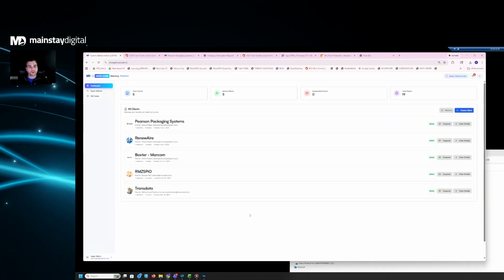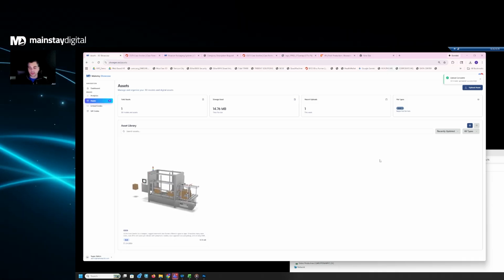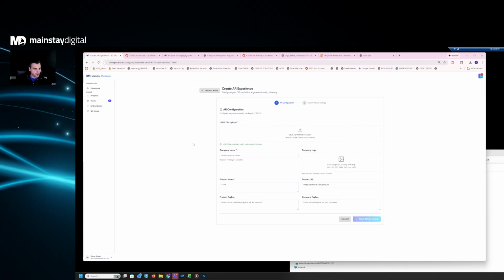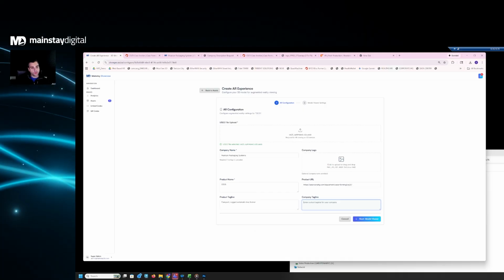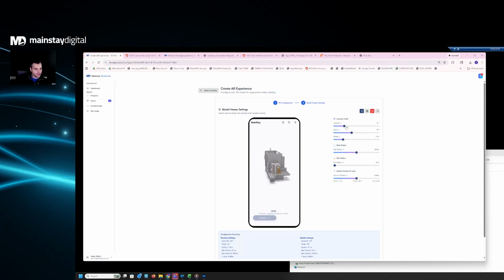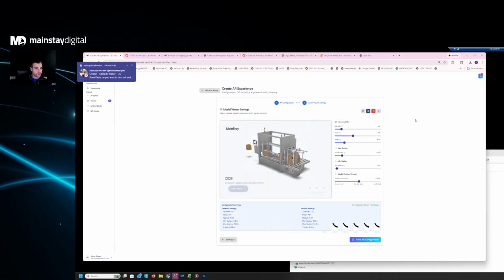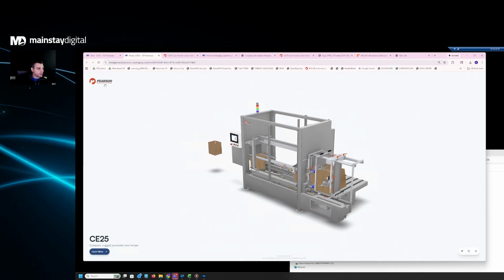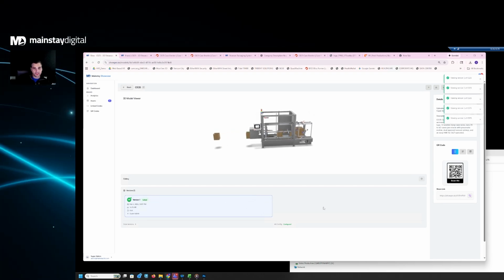Adding An AR Asset To ShowPro